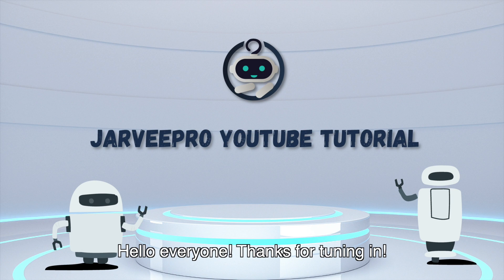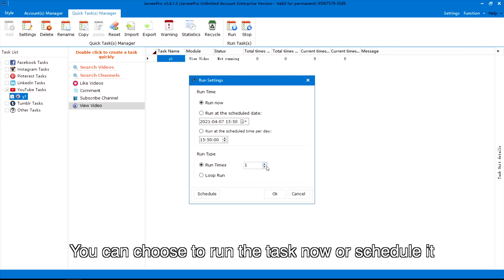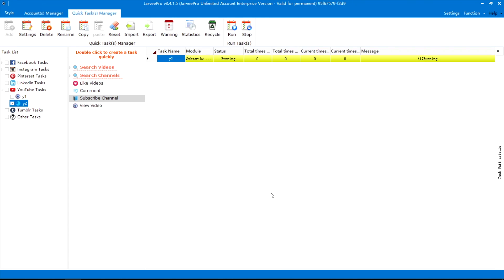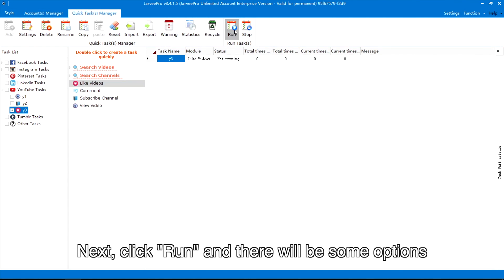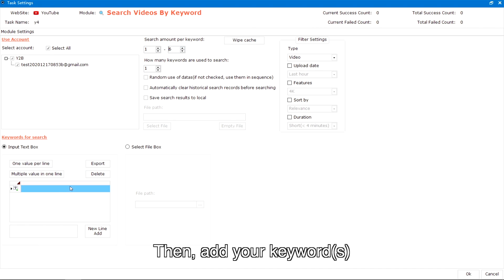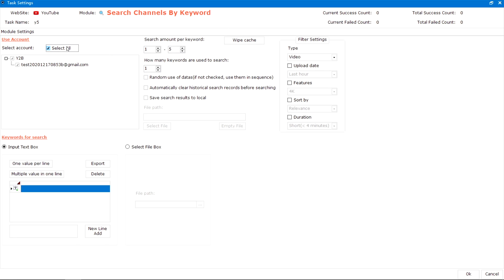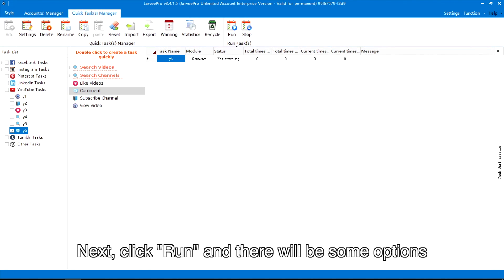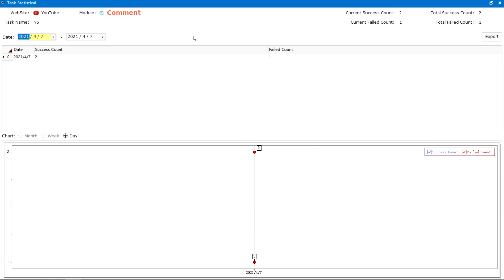YouTube Bot | Sub Bot For YouTube | View Bot (in 2023)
JarveePro works with the Top 7 social media platforms.

▶ Key features

Proxy built-in
Multi threads
Auto - Unsubscribe
Auto - Like
You can use JarveePro to automatically like the videos posted by your followers and let your followers feel your sincerity. Who knows, maybe some of them are your next customers.
Auto - Comment Videos
Commenting with something that related to your brand under your competing videos can also increase your brand awareness.
Auto-Watch Videos
Watching your own videos or users' videos can directly or indirectly increase your engagement and views.

▶ Requirements

▶ Pc or laptop
▶ Window 10,8,7,11
▶ Winrar extractor
▶ Internet connection

 Safety measures
 100% safe